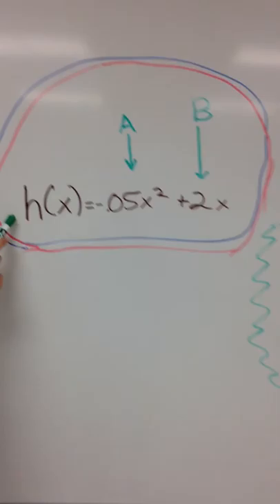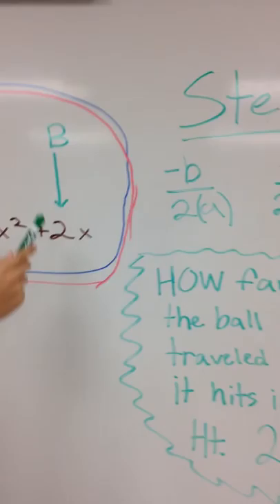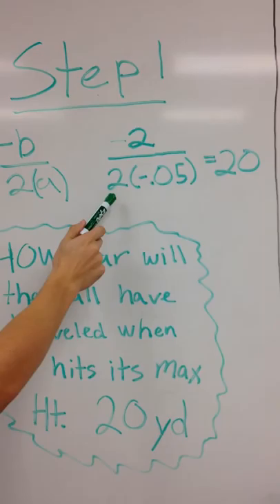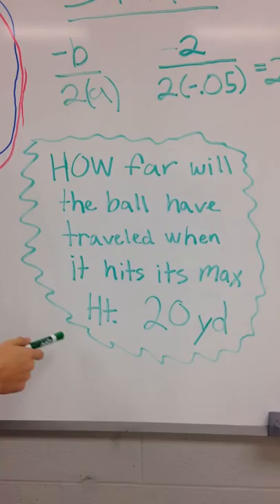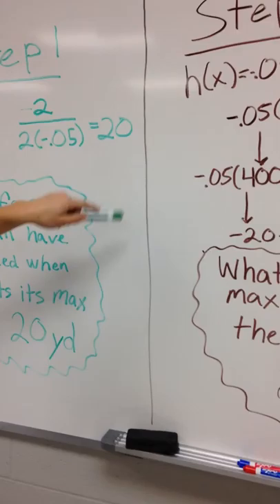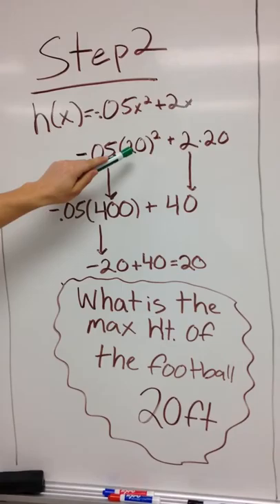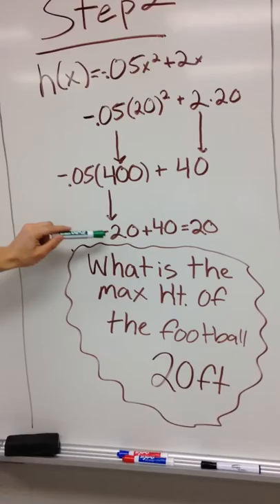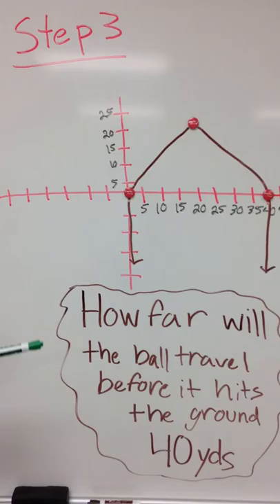pre cal with logan and zack